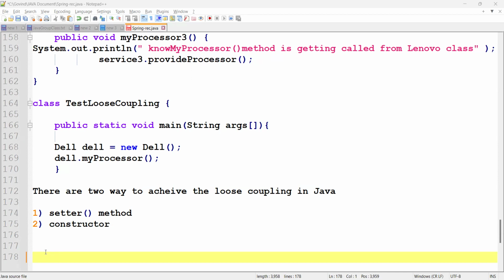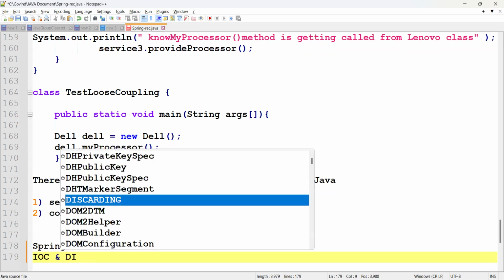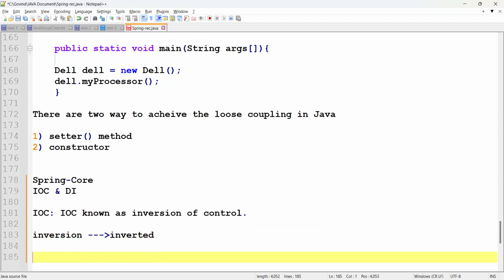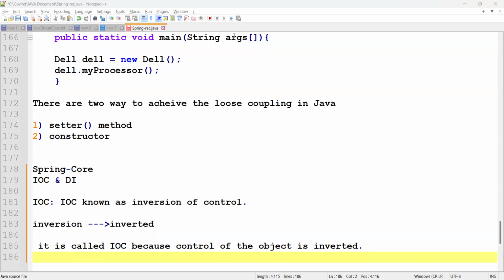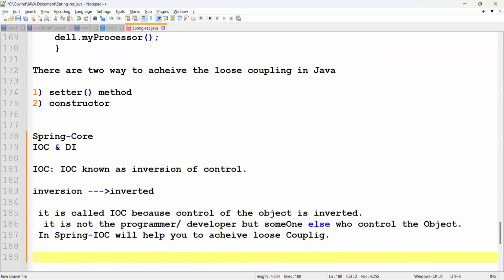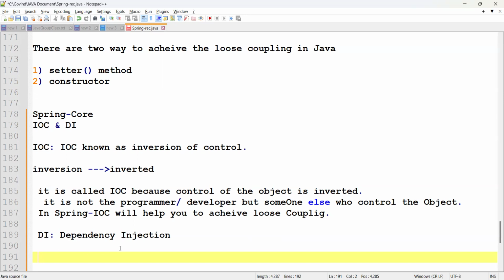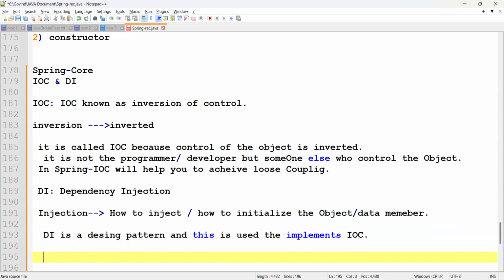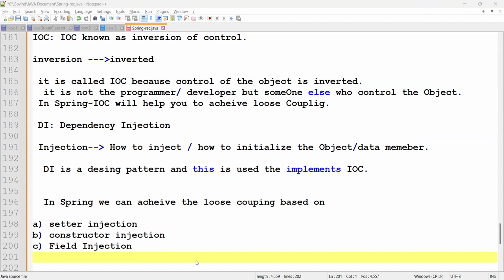Spring | What is IOC & DI in Spring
Inversion of Control and Dependency Injection in Spring/Spring Boot
java spring springboot3 IOC InversionOfControl DI Dependency Injection fresher experience.